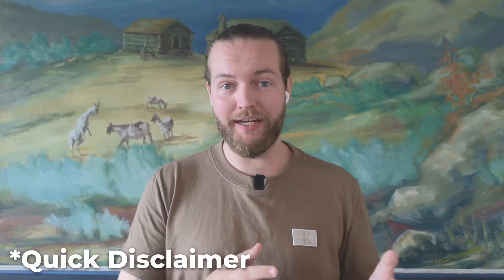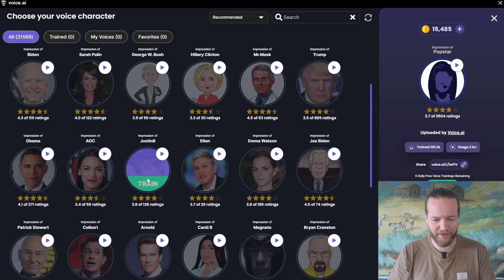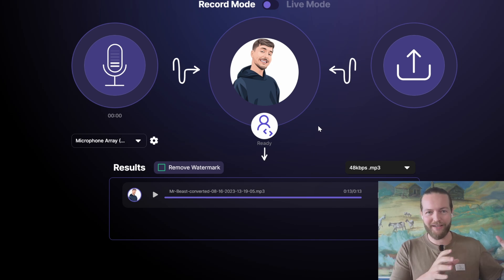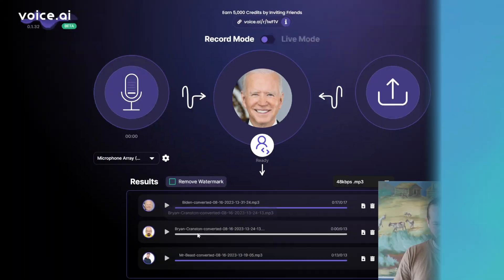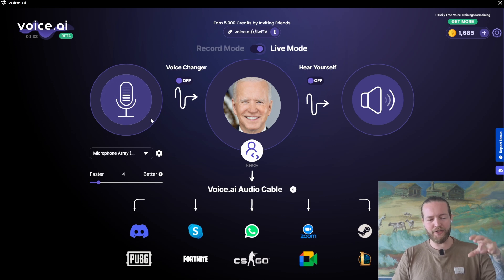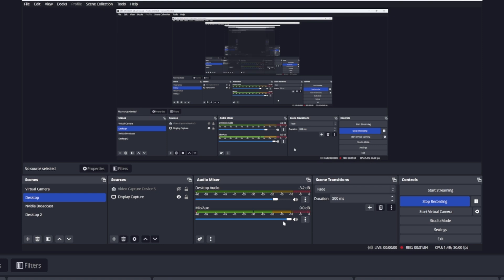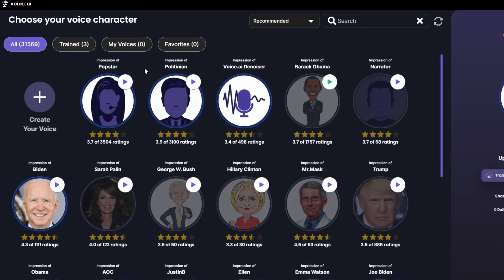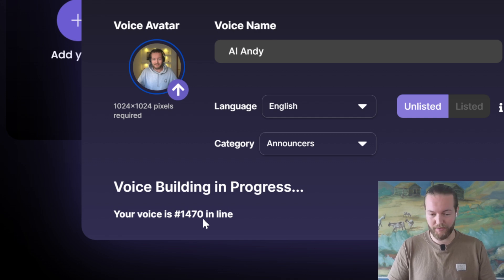Best AI Voice Changer Real Time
00:00 - Intro
00:28 - Step #1 Download Voice.AI
00:50 - Step #2 Open APP
01:17 - Step #3 Train Voice
02:50 - Docus.ai
04:18 - Step #4 Download Voice
04:36 - Step #5 Live Mode
06:10 - Step #6 Pricing
06:49 - Step #7 Clone your Voice
08:10 - Outro